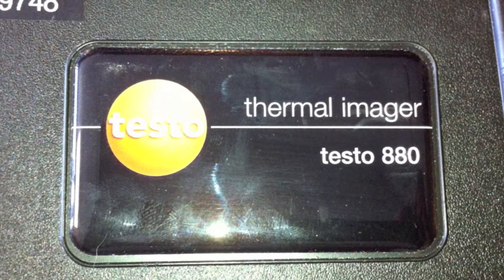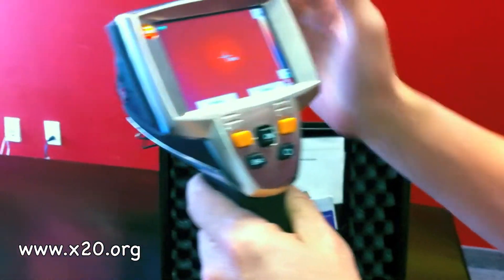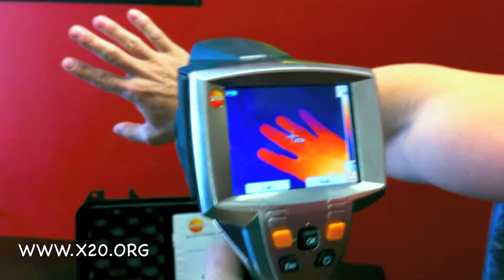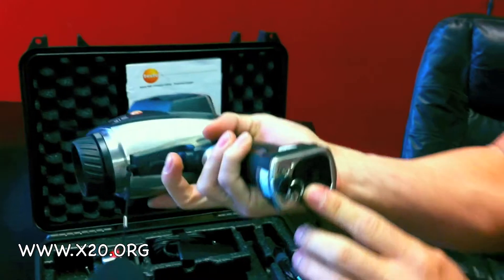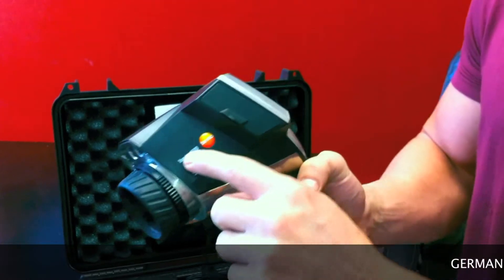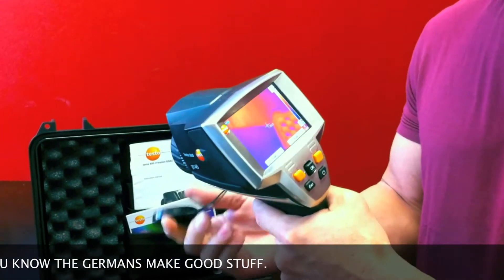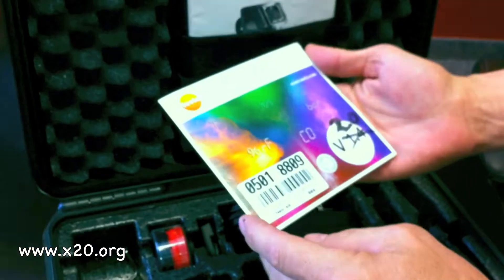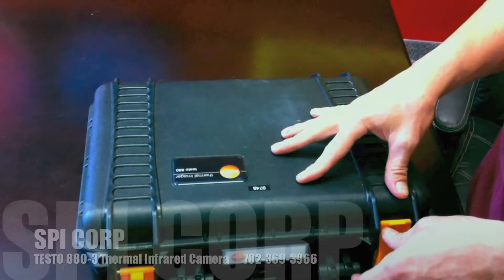Testo 880-3 Infrared Camera Electrophysics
The Testo 880-3 infrared camera from Electrophysics is a state of the art handheld thermal imager that provides detailed thermal imaging video and accurate temperature measurement. This certified pre-owned used infrared cameras is available from SPI CORP as a low cost infrared camera system. This video shows actual thermal infrared imaging from the TESTO thermal infrared imager camera.  This video is also a DIY educational presentation on how to use the TESTO 880 infrared camera system. Comes with software, batteries, case and charger.